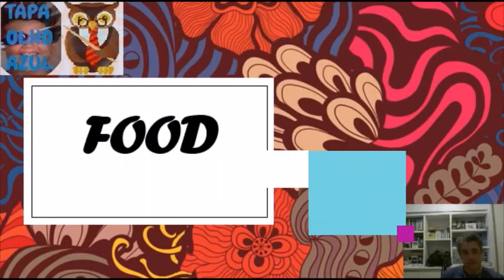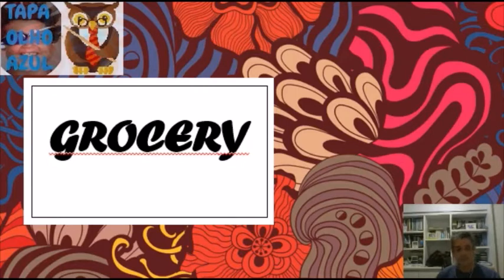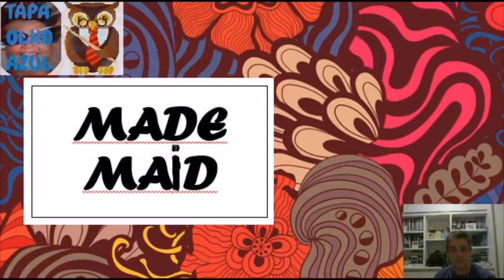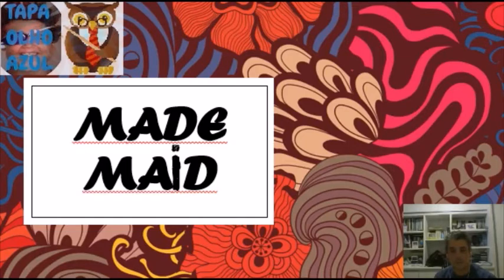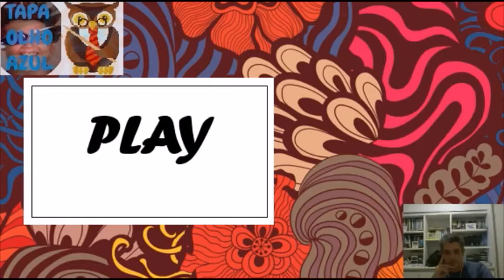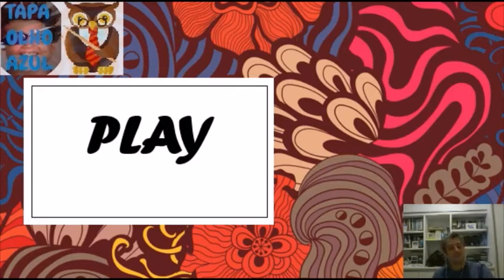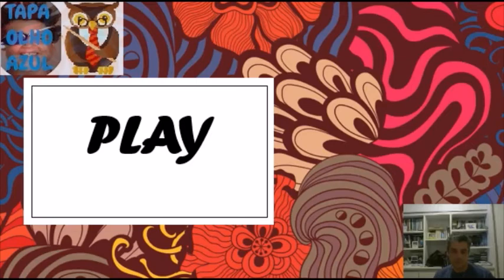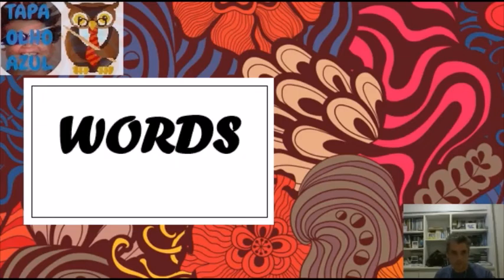English words that sound funny in Portuguese